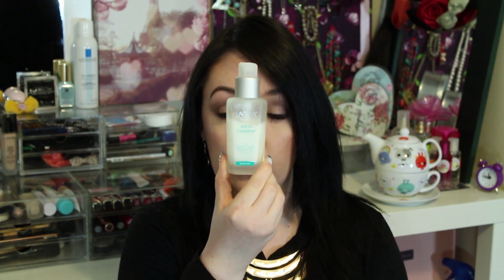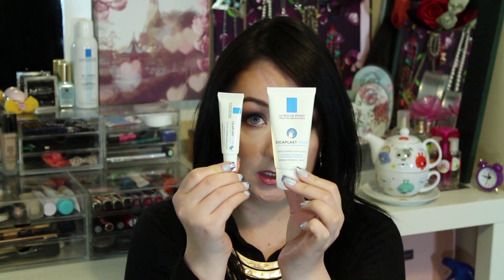Best in Beauty 2013: Skincare and Haircare Favourites!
Kat chats about her favourite beauty bits of 2013. In this episode it's skincare and haircare.  What were your favourites in skincare and haircare in 2013? Products mentioned...

Ren Glycolactic Radiance Renewal Mask
Vichy Idealia Life Serum
La Roche-Posay Redermic R
Lacura Aqua Complete
La Roche-Posay Cicaplast Mains and Levres (hands and lips)
L'Oreal Studio Line TXT Volume Supersizing Spray